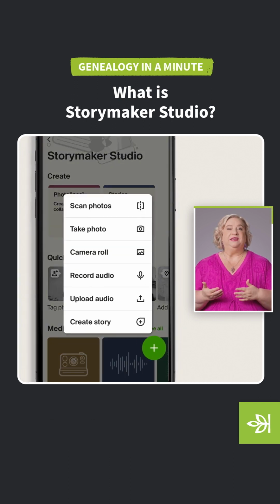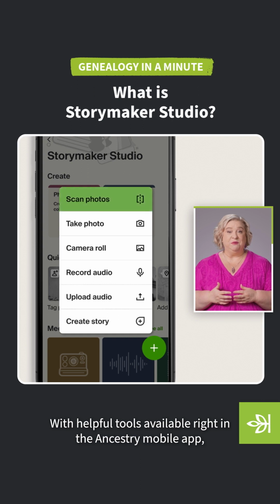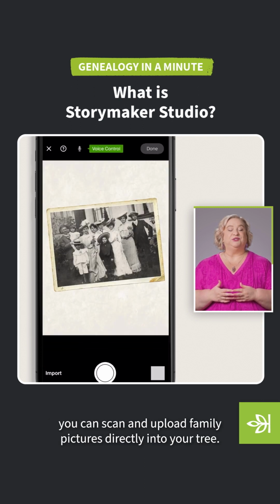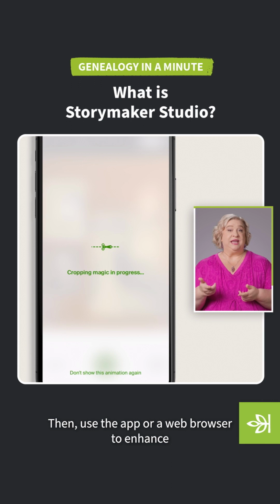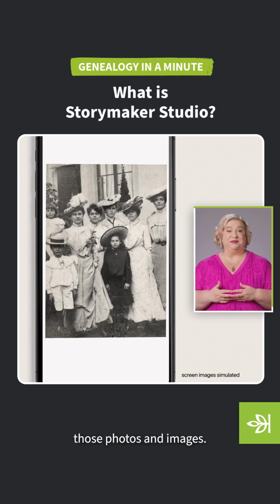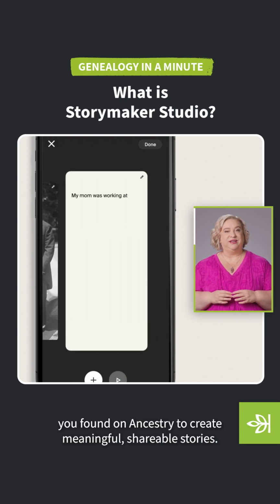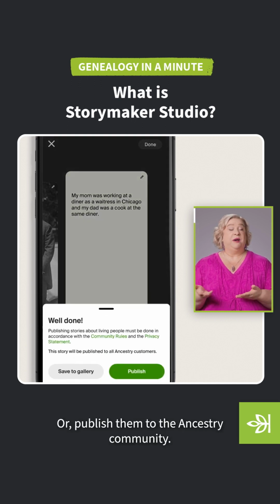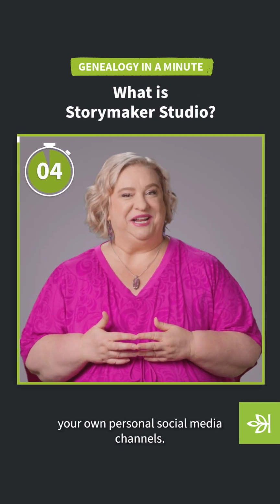What is Ancestry® Storymaker Studio?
Resident Genealogist Crista Cowan shows all the features in Ancestry® Storymaker Studio to help you build compelling, beautiful stories to share with family and beyond.

About Ancestry: Start your family history journey today with Ancestry®. With our massive collection of historical records, access to family trees, and DNA technology, we’re here to help you discover your personal history.